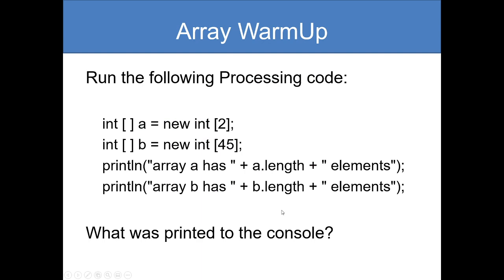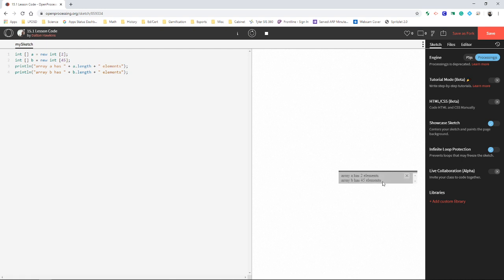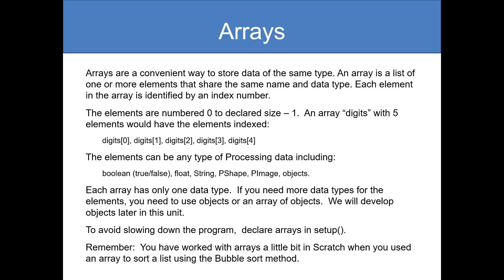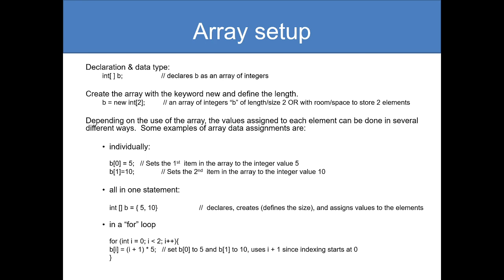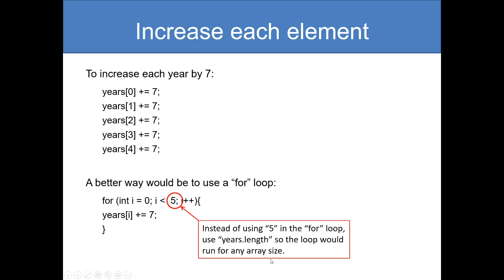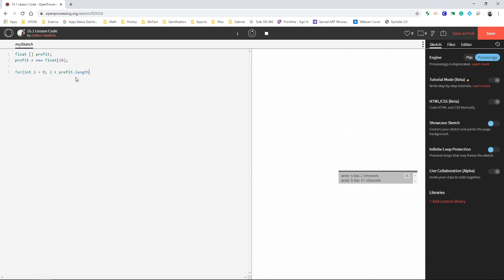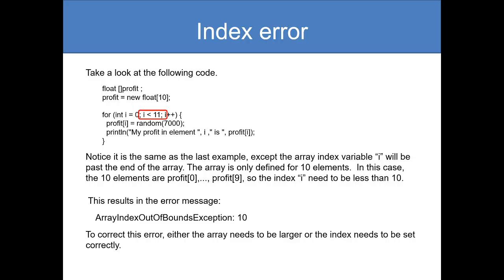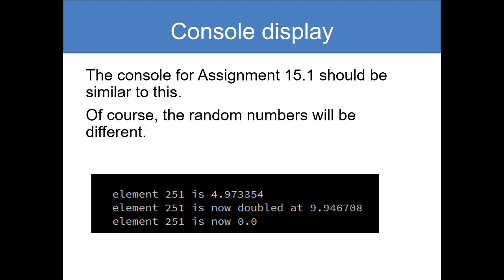15-1 Lesson Video